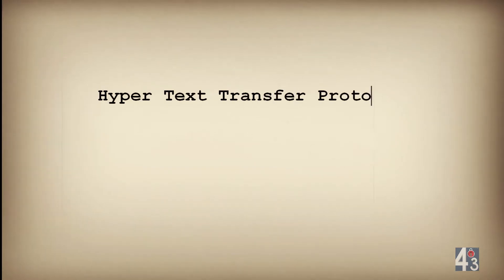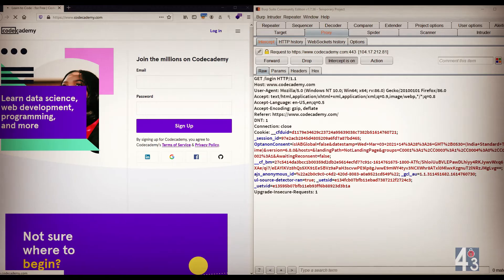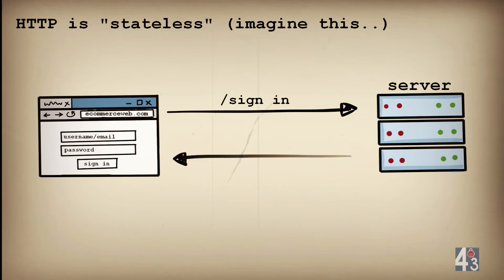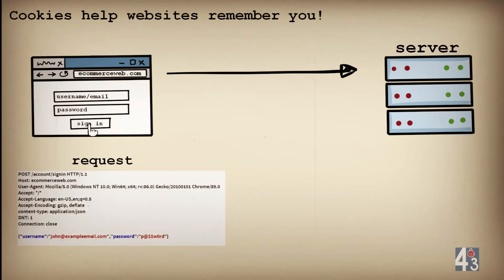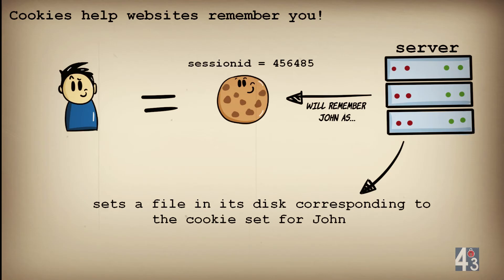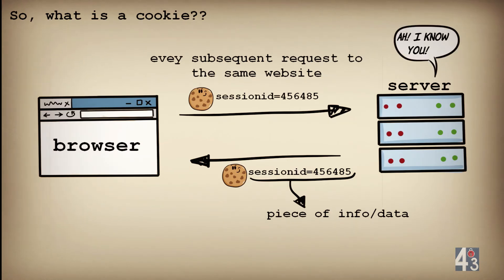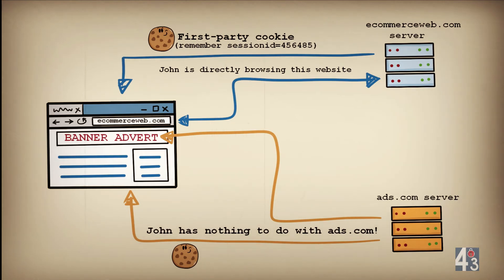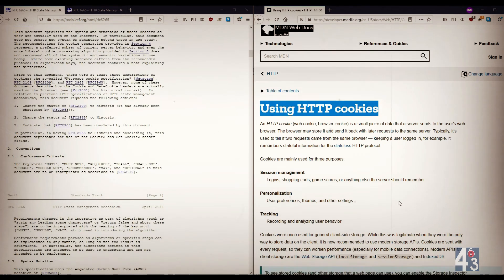What cookies are and how they work!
Cookies are small pieces of information/data that a website/web-server sends to your browser, so it can be stored in your computer’s hard-disk. The next time you make another request on the same website, your browser sends the cookie along with the request, so the website can identify you.